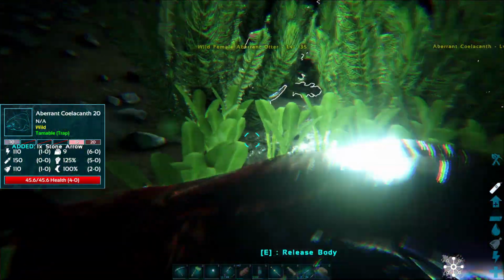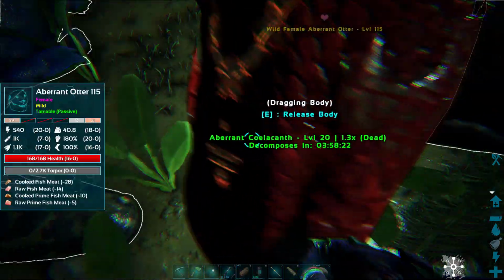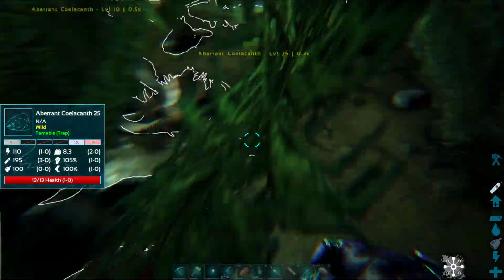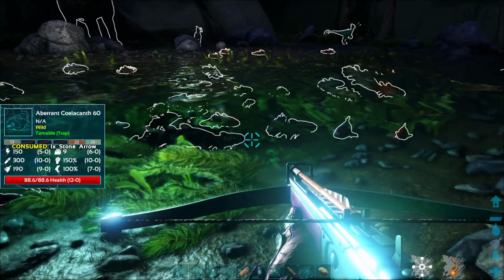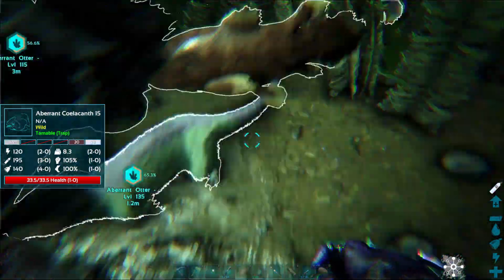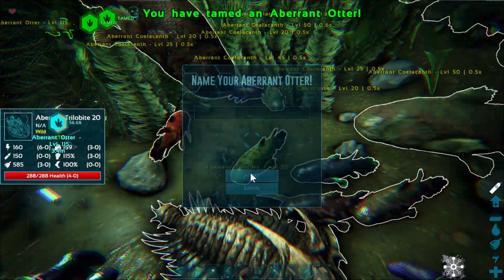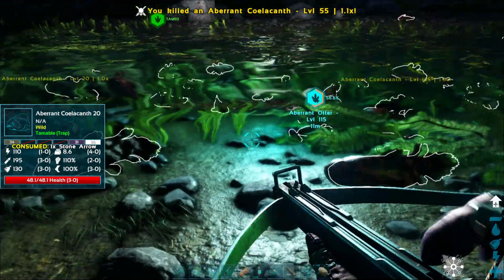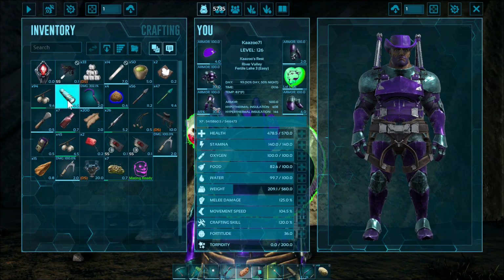Taming Aberrant Otters Ark Aberration💥 - EP 36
Taming Aberrant Otters Ark Aberration💥 - EP 35

This is my new playthrough on Aberration. In the episode I tame a few Aberrant Otters.

I'm doing this as a guide for beginning players in Ark, to show what it takes to survive and beat Aberration.

This is on PC and here are my settings that I have changed on my server.
Global Spoiling Time Multiplier 15
Harvest Amount Multiplier 2
Harvest Health Multiplier 2
Mating Interval Multiplier 0.4
Passive Tame Interval Multiplier 0.9
Player Character Food Drain Multiplier 0.25
Player Character Water Drain Multiplier 0.25
Player Harvesting Damage Multiplier 1.5
Resources Respawn Period Multiplier 0.5
Structure Prevent Resource Radius Multiplier 0.9
Taming Speed Multiplier 1.5
Wild Dino Torpor Drain Multiplier 0.8